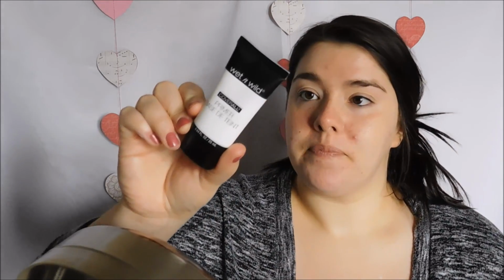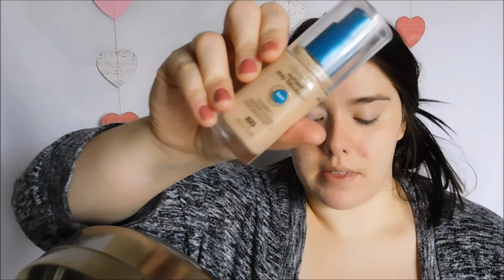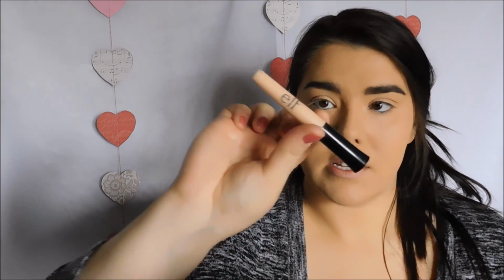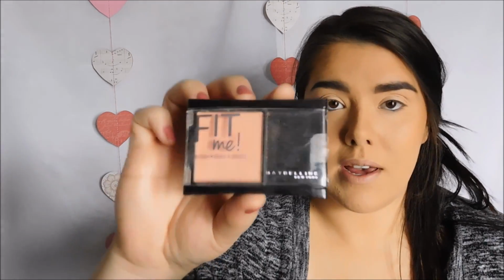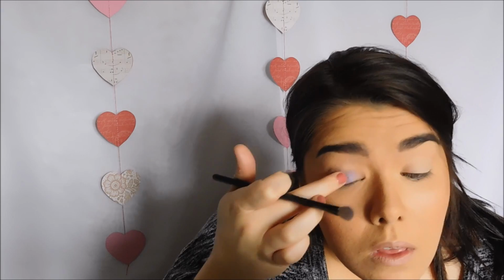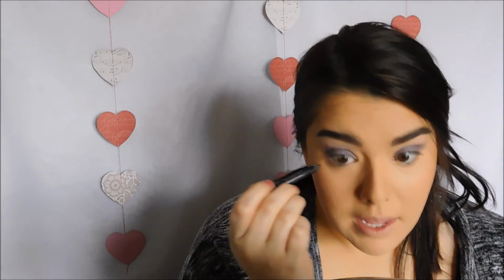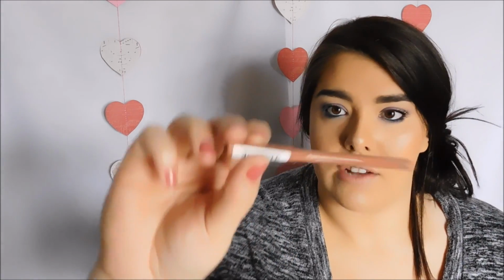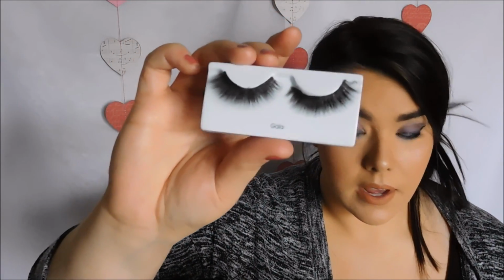My Valentines Day Look (ALL DRUGSTORE!!) | Sisters Causerie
Hello and happy almost Valentines day!

All products used:

Aveeno Daily Moisturizer with SPF 15:

EOS Lip Balm Blackberry Nectar:

COVERGIRL Outlast Stay Fabulous 3-In-1 Foundation in Buff Beige:

MAYBELLINE Fit Me Concealer in Light:

L'Oreal Paris Hydra Perfecte Loose Powder in Light:

NYC Smooth Skin Bronzing Powder - Sunny:

MAYBELLINE Fit Me Blush in Light Pink;

Wet n Wild Color Icon Eyeshadow Trio in Walking on Eggshells:
ALMAY

One Coat Multi-Benefit Waterproof Mascara in Blackest Black:

ALMAY Liquid Eyeliner in Precise Black:

RIMMEL LONDON Lasting Finish 1000 Kisses Stay On Lip Liner Pencil in Nude:

Rimmel Scandaleyes Waterproof Kohl Kajal Eyeliner, Black:

E.L.F. COSMETICS Clear Brow & Lash Mascara:

ARDELL Duo Lash Adhesive Clear

ARTIST: NICOLAI HEIDLAS
Song: Cosmo World